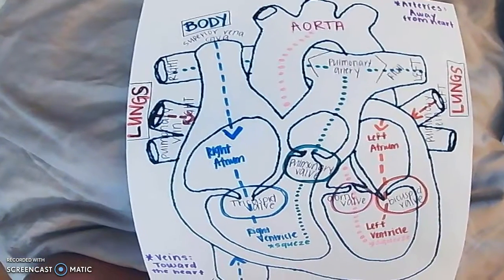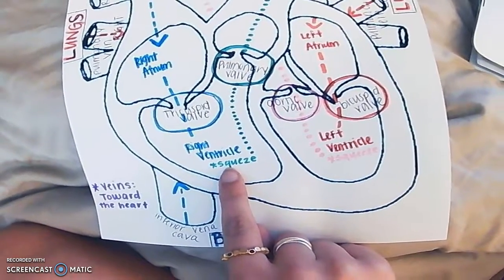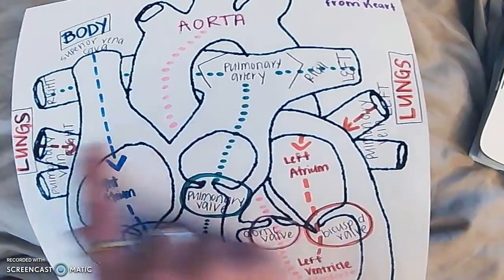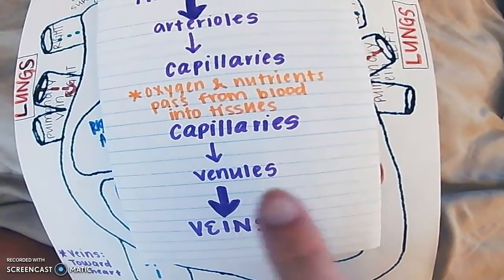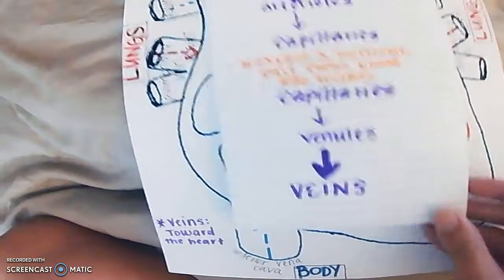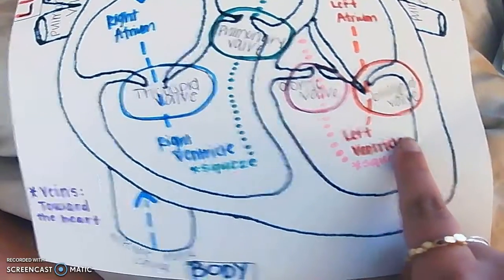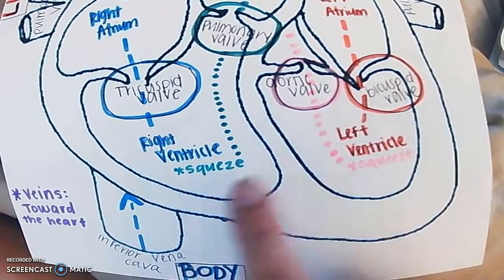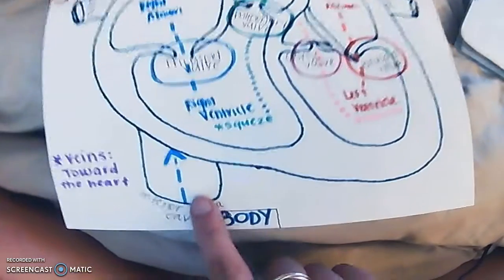Cardiovascular Trace Video